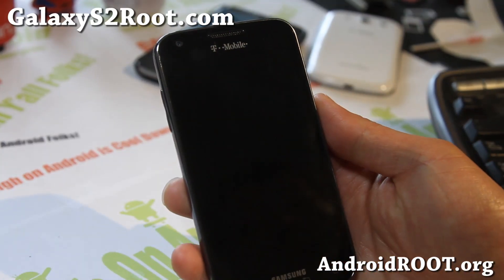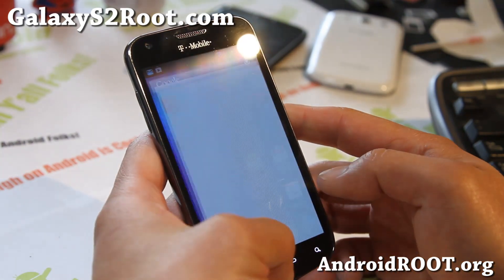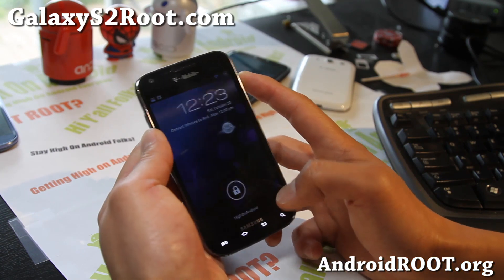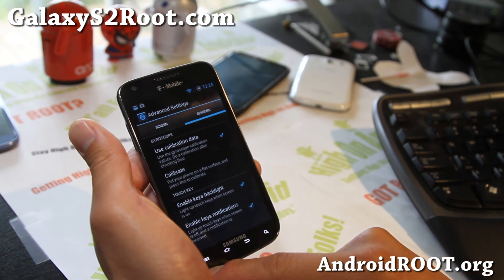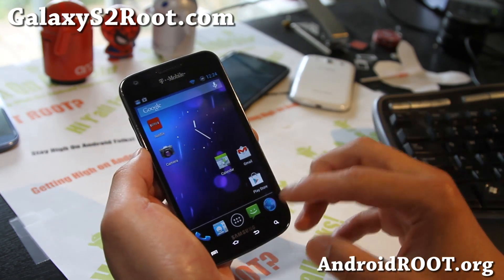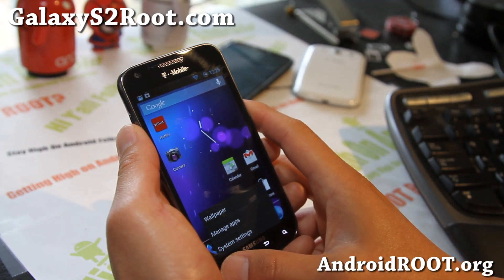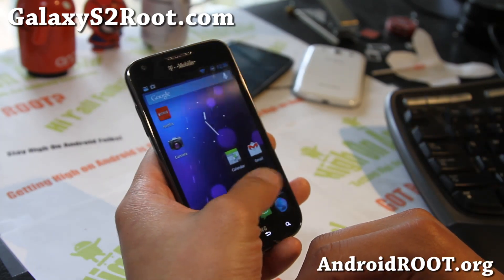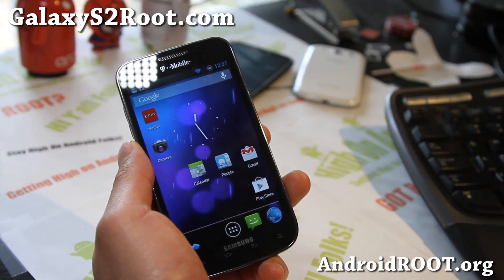AOKP Jelly Bean ROM for Rooted T-Mobile Galaxy S2! [Android 4.1.2]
Here's a quick overview of AOKP Jelly Bean ROM for rooted T-Mobile Galaxy S2 Android smartphone users, this one comes with latest Android 4.1.2!